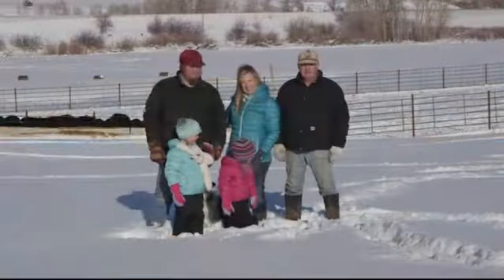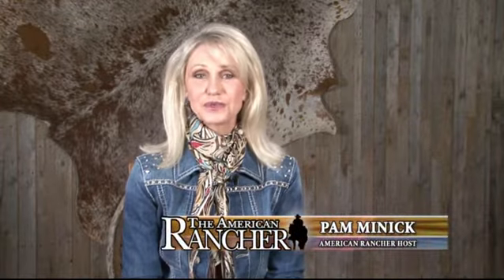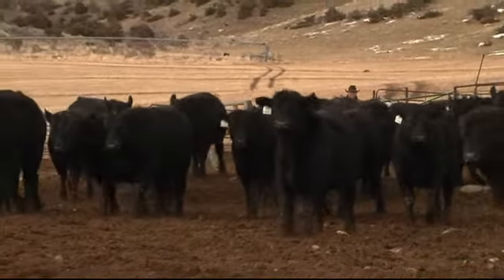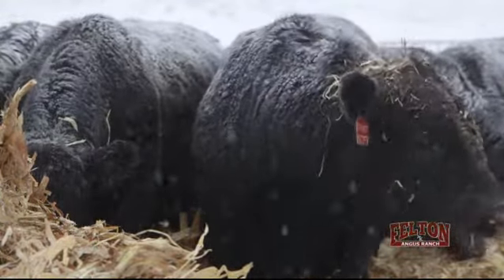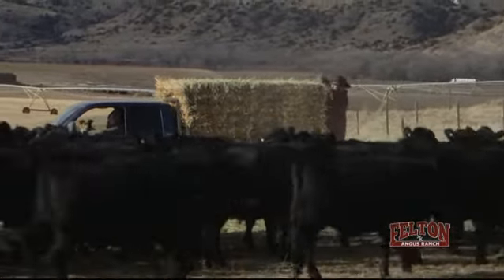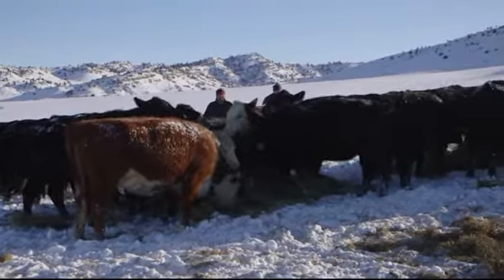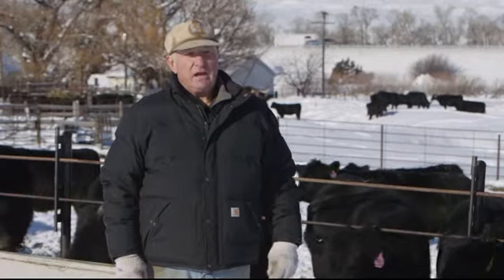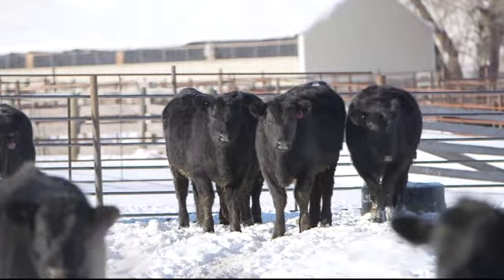Felton Episode 011816